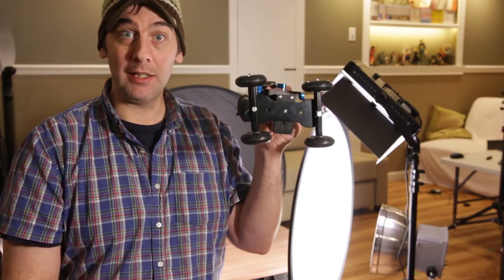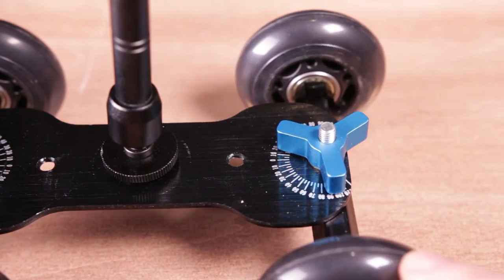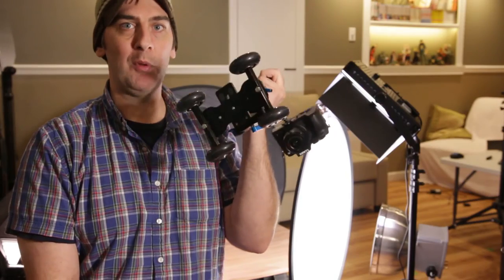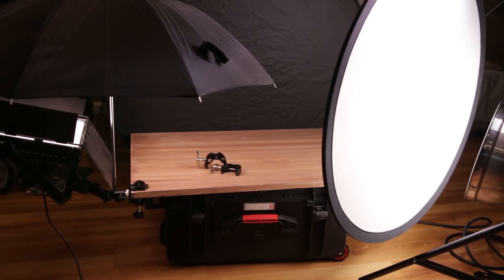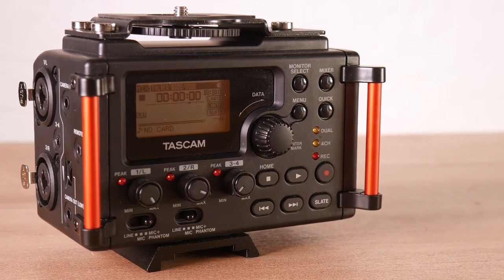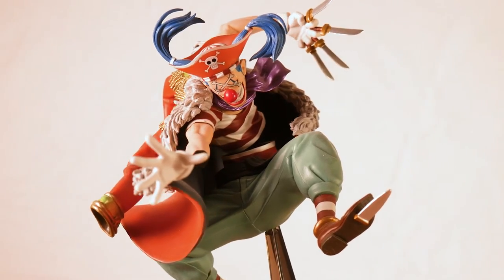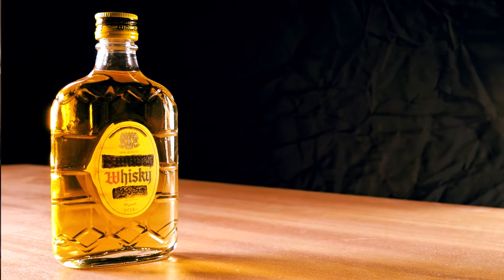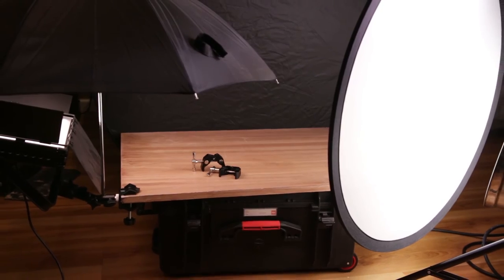Ep 13 Using A Peice of Junk Dolly to Film Product Shots for Video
The key to filming a product is to get beautiful motion with pleasing lighting. In this episode we are demonstrating how to use cheap and affordable video tools to create nice lighting and motion for product shots.
We will start by covering a short review of the Neewer tabletop dolly and why it may be better than a number of sliders on the market.
We will then discuss a little about the 3 point lighting used for doing our product shots and the type of lighting being used. This includes 2 led panels and a diy light with 3 LIFX bulbs.
We will then talk about how to choose lighting and backgrounds and where to position lights to get the best lighting for different types of products.

Link to the Dolly:

Articulating arm (spec is 1kg load):

Video was shot using a Panasonic G7 for the product shots and a Canon T5i with a sigma 18-35mm for all talking head shots.
Audio was recorded with a Saramonic shotgun mic into a Tascam DR 60D mkII.